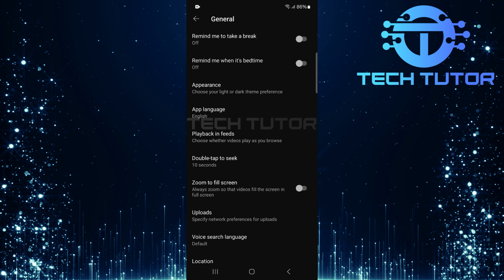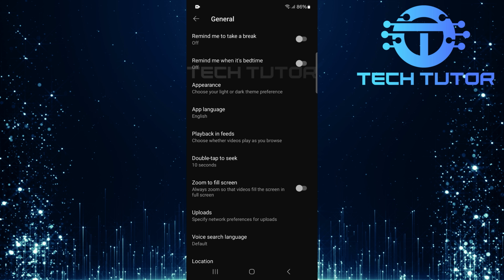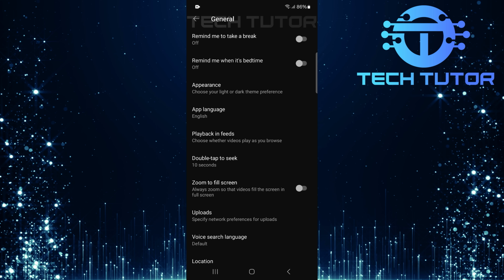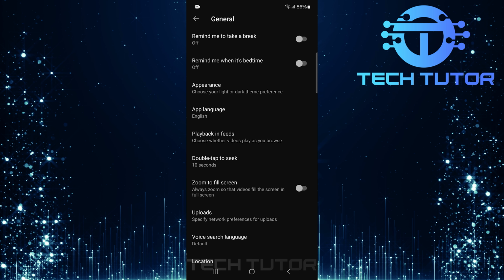How To Turn On Dark Mode On YouTube Mobile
In this short tutorial, we will show you how to turn on dark mode on the YouTube mobile app. Dark mode is a feature that changes the app's background to black. This helps reduce eye strain and saves battery life on your phone. It’s especially nice for watching videos at night or in low-light conditions.